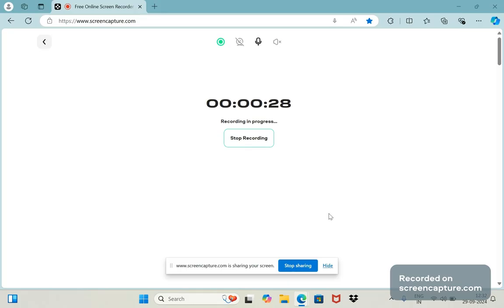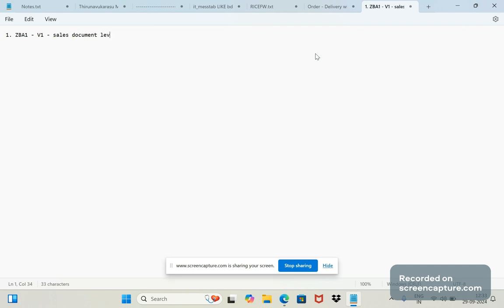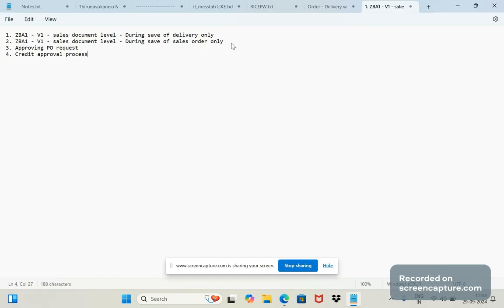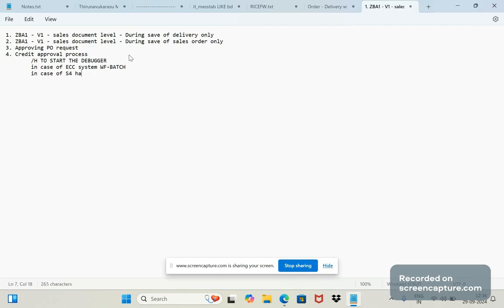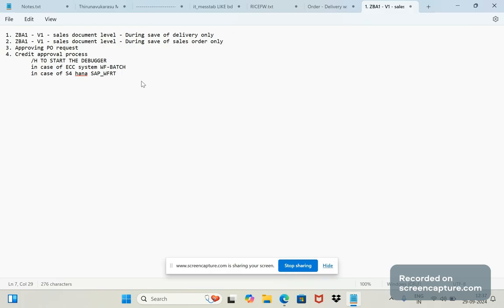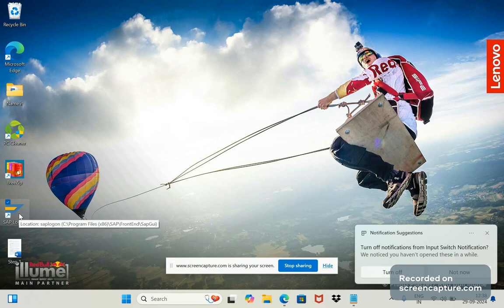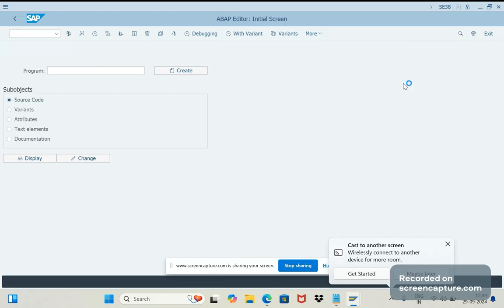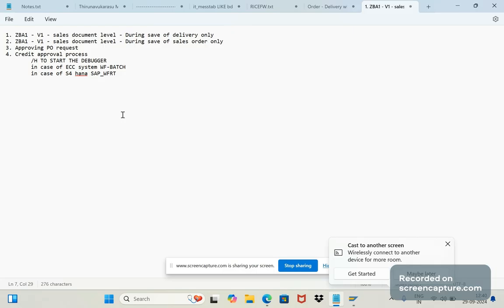Debug Workflows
In this session, SAP SD AND ABAP LEAGUE SUPPORT Raj is going to discuss about Debugging for functional consultant. ABAP debugging for functional consultant is required to sustain in this competitive world. To become techno-functional consultant its required to gain knowledge in SAP ABAP debugging. Debugging in sap abap step by step. how to debug standard program in sap ABAP. sap abap for functional consultants, sap abap debugging for beginners, abap debugging for functional. In this video we will discuss about how to debug workflows.